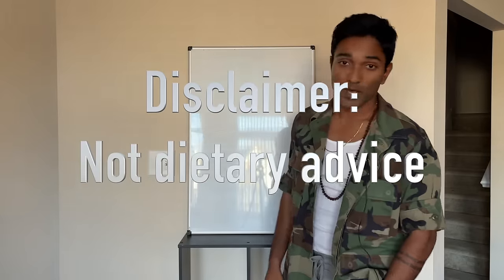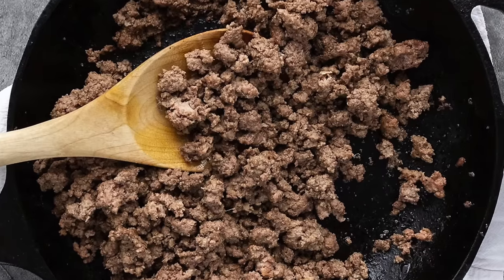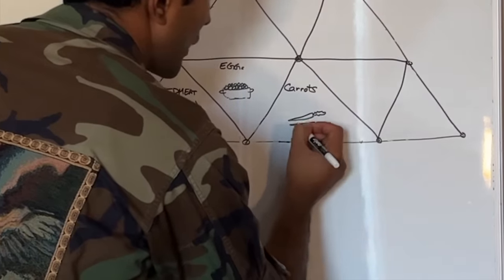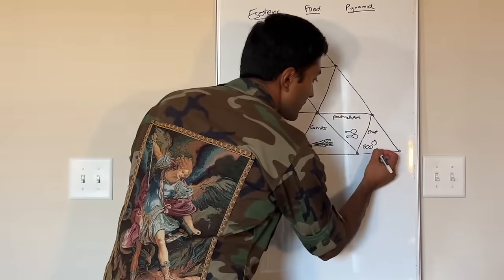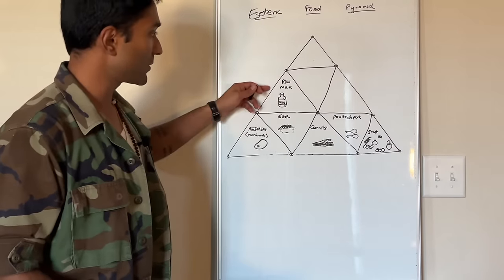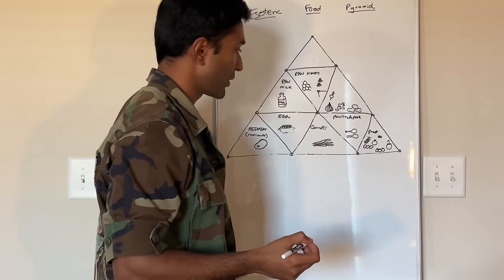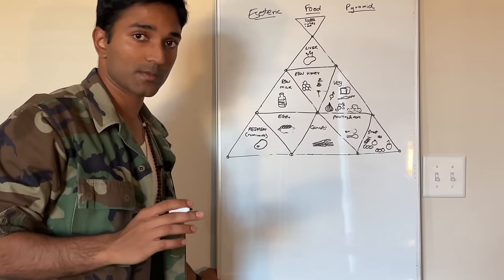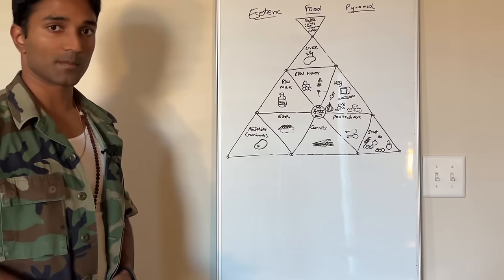i made my own food pyramid for testosterone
Esoteric Food Pyramid
This vid was just 1 module from the Esoteric Nutrition Course: